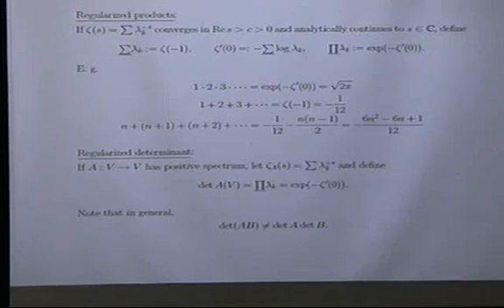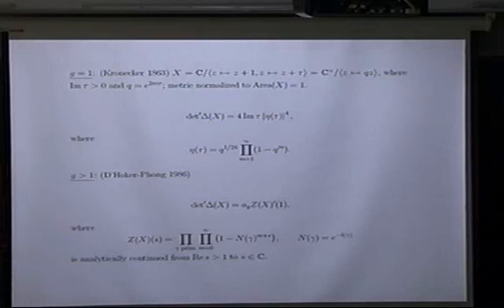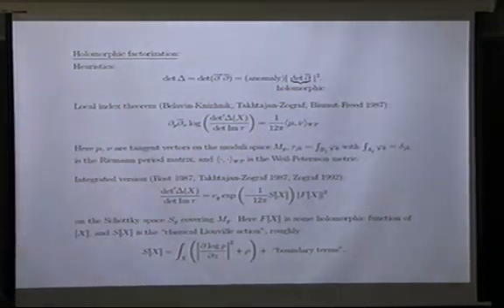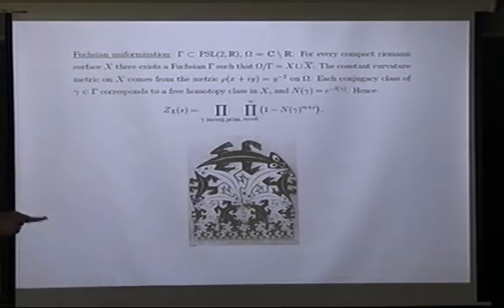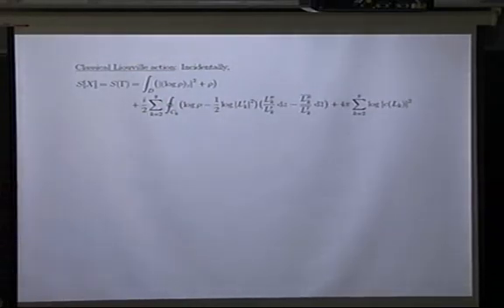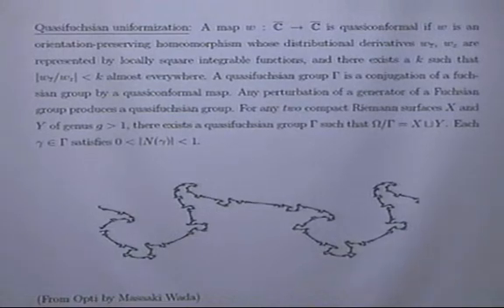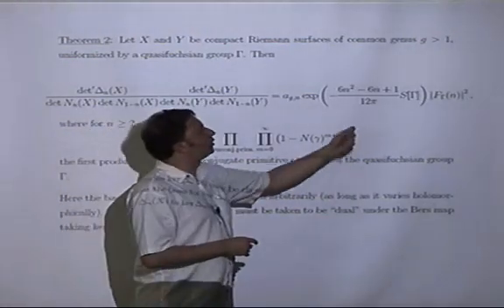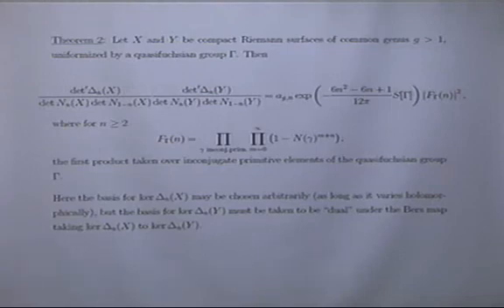Andrew McIntyre (Bennington College) / Lectures on Spectral invariants and Moduli spaces